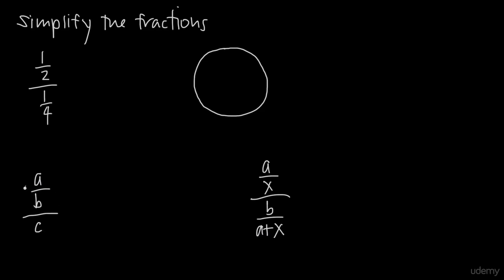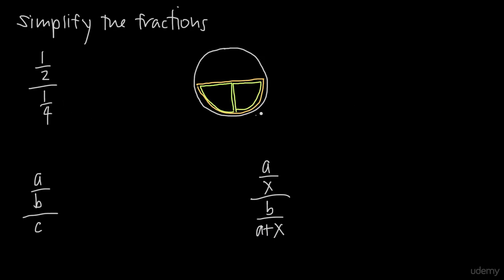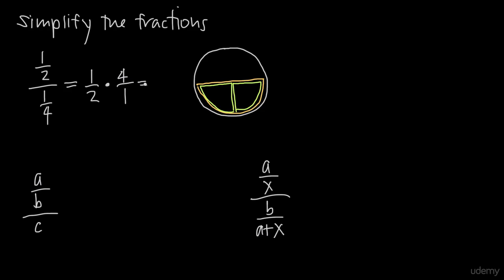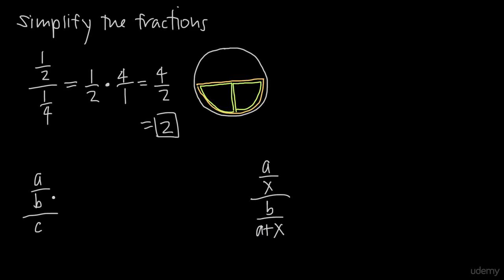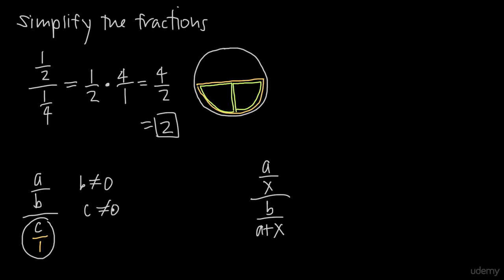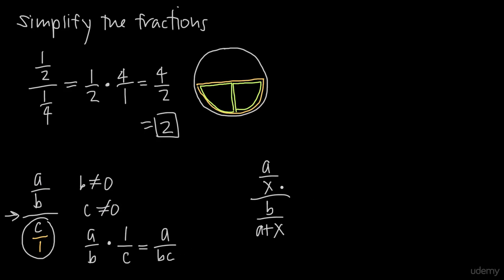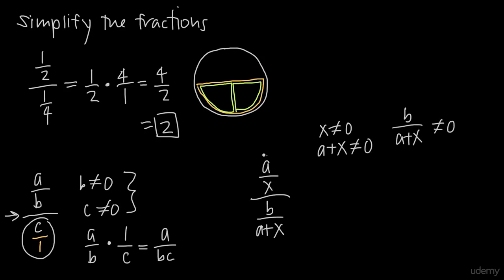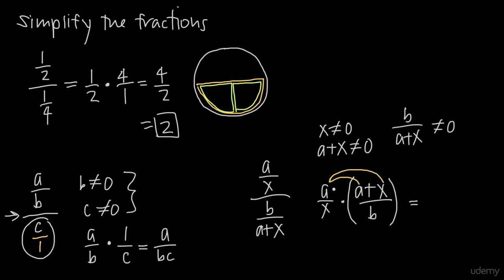4 Complex fractions